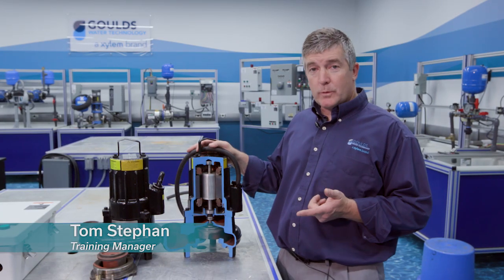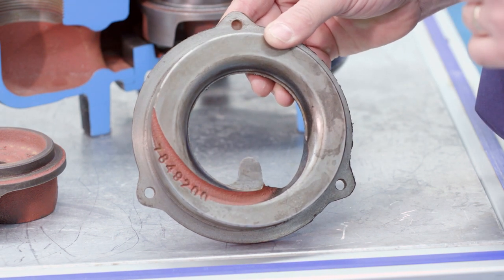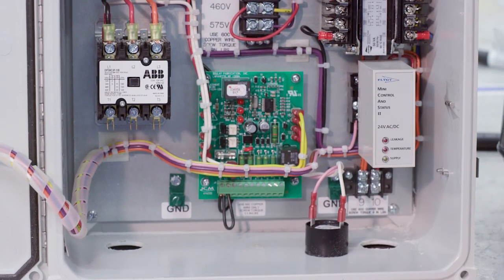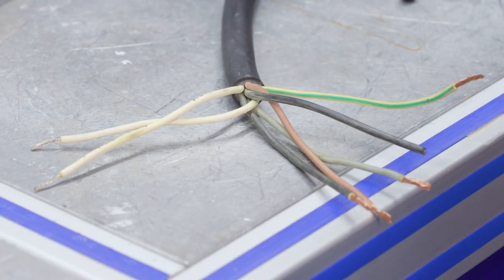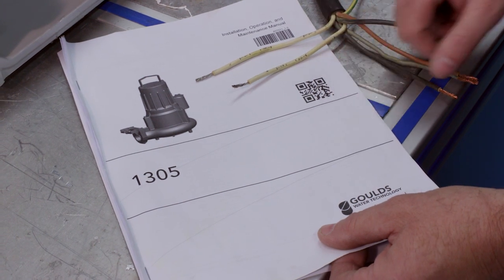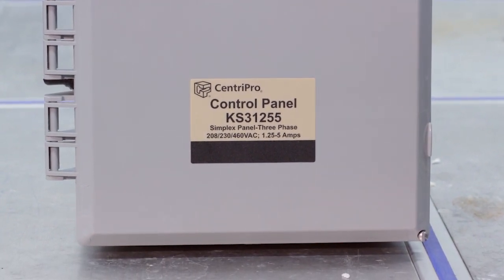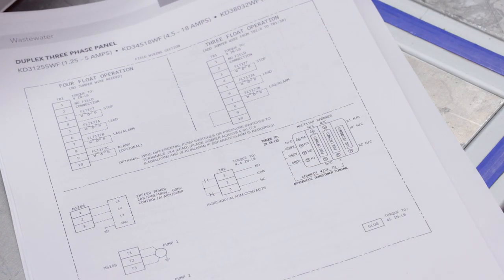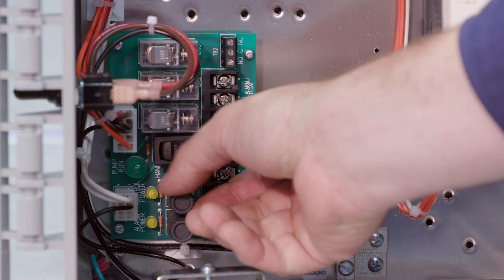The GFK Series Submersible Sewage Pumps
CentriPro Outdoor (without capacitors) up to 15 amp: Simplex Weatherproof Panels